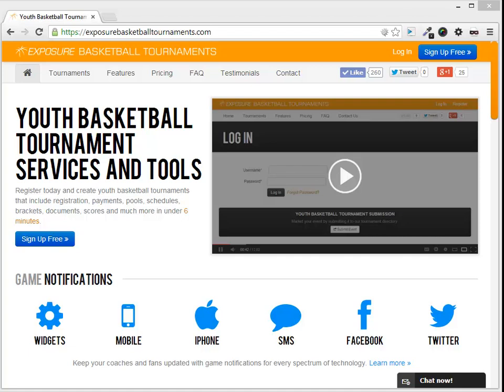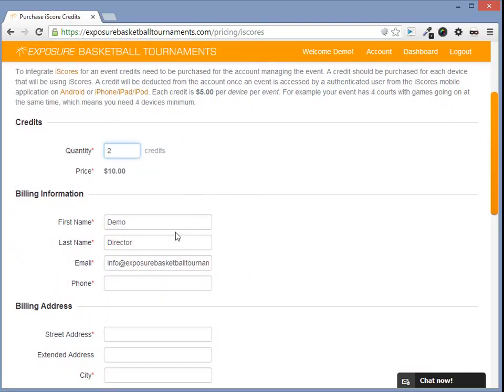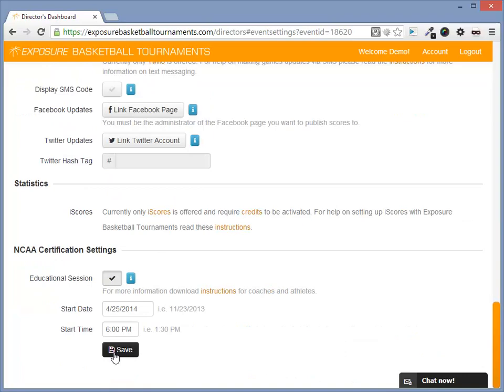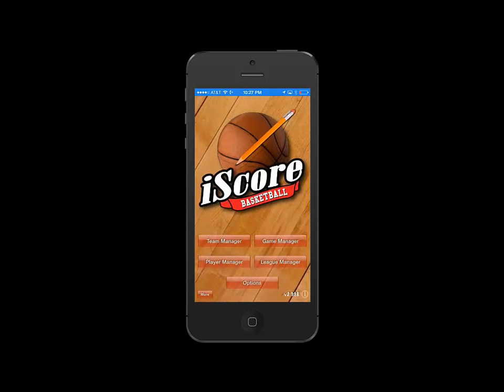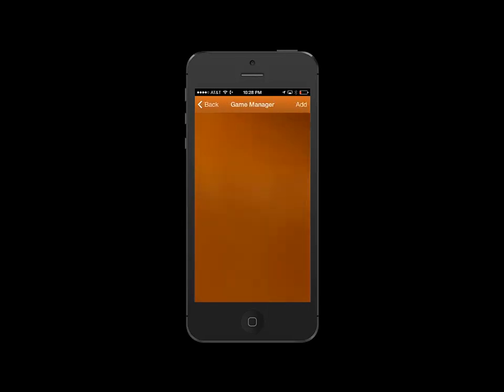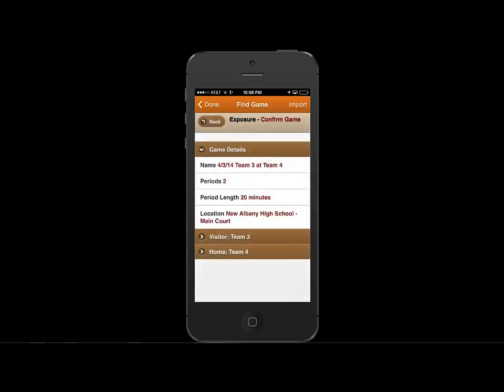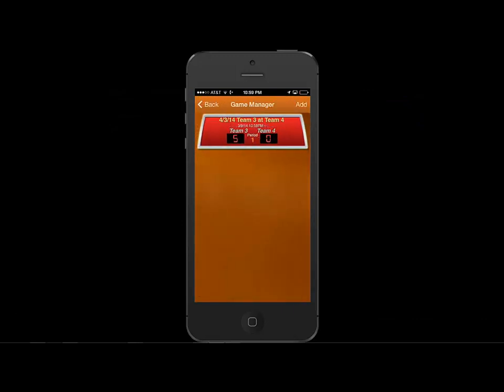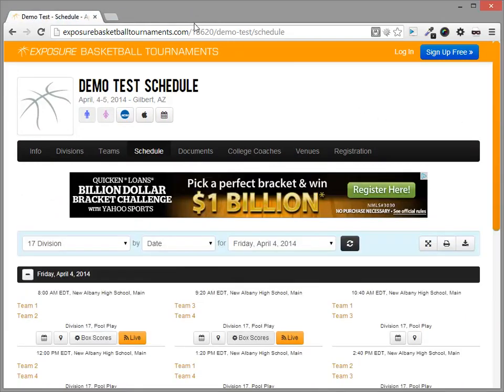iScore and Live Box Scores Setup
iScore and Live Box Scores Setup On Exposure Basketball